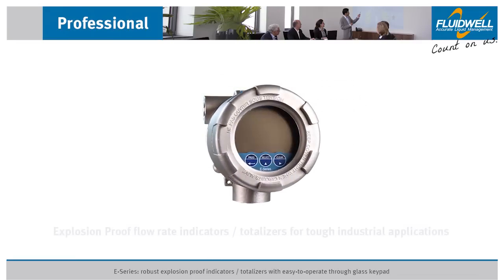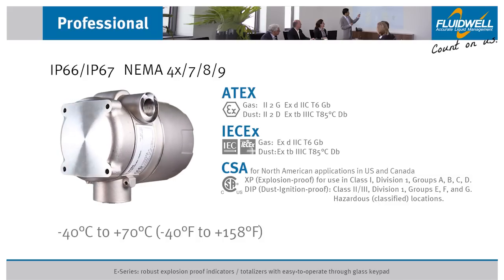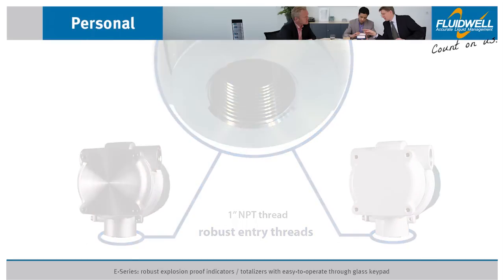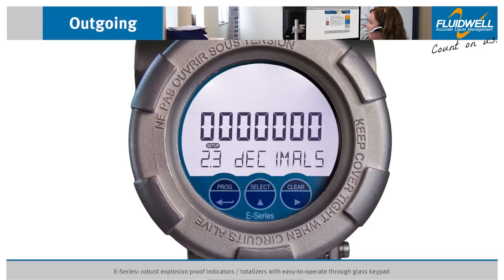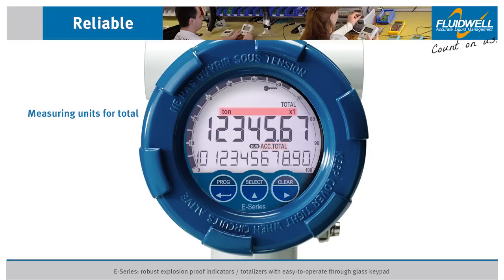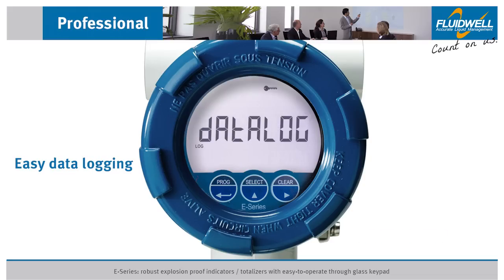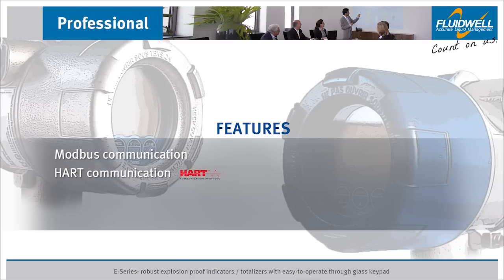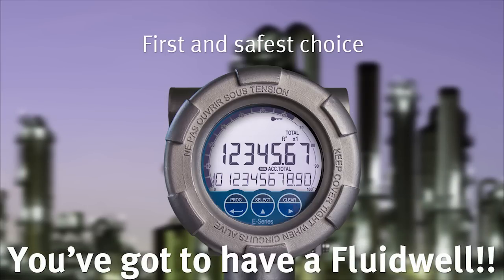Unequalled, safe, robust and user-friendly: E-Series - Explosion Proof Totalizers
E-Series - Explosion Proof Flow Computers with easy-to-operate through glass keypad.
This user-friendly range of Explosion proof indicators, totalizers and monitoring systems are designed to be used in harsh and difficult hazardous area applications. It is beyond being explosion proof. Its sturdy design and ease of use are unequaled by any other explosion proof indicator in the market!